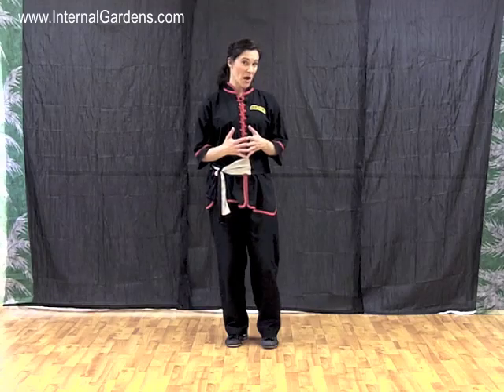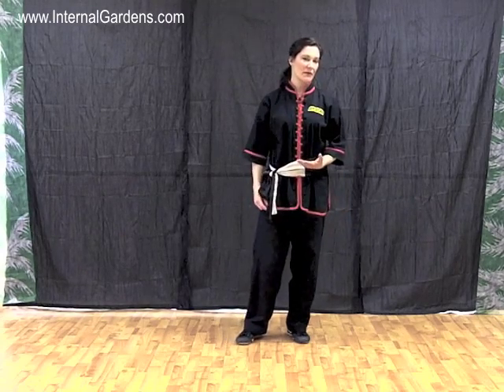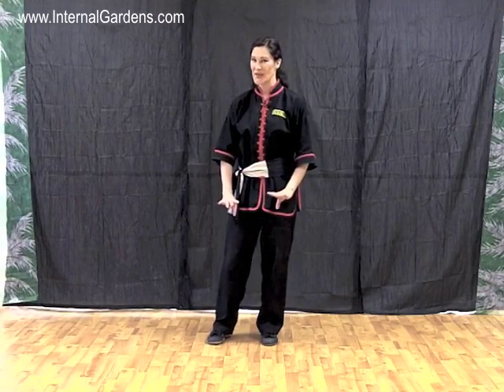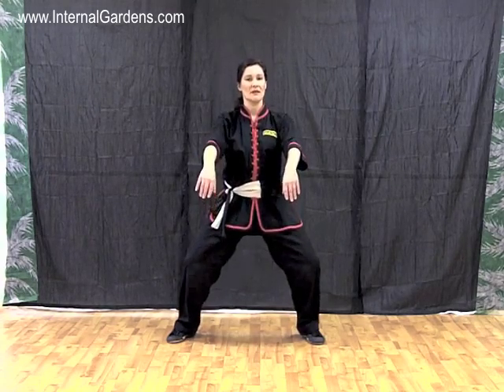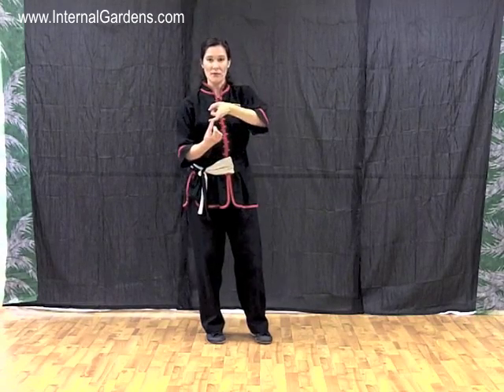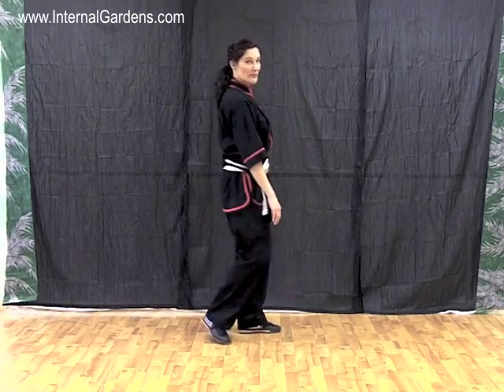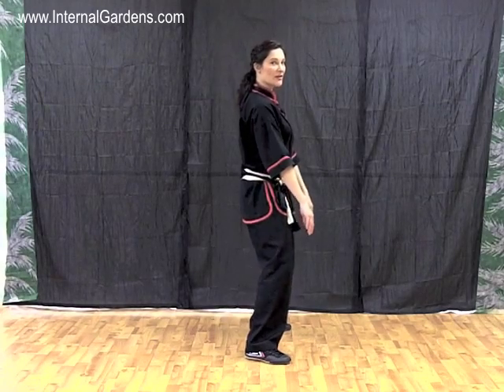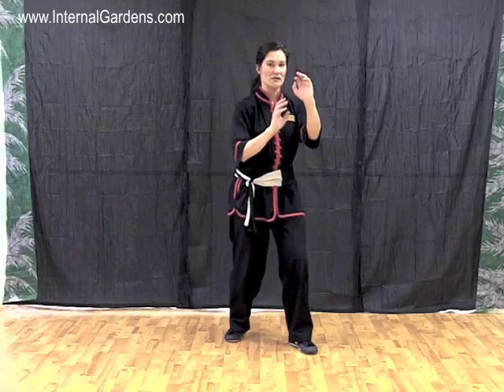Tips to Power Up Your Tai Chi Opening Movement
The popular Yang tai chi move is shown as an example. Enhance your opening first posture tai chi movement.  Tai chi exercises are the longest time-tested therapies for body, mind, spirit AND can be used for physical and psychic self-defense.  Improve your tai chi and GET more out of it by following these tips.  Once you know how to apply these tips to the first tai chi movement, you can apply it to all tai chi postures.  Power up your taijiquan and it will empower YOU.